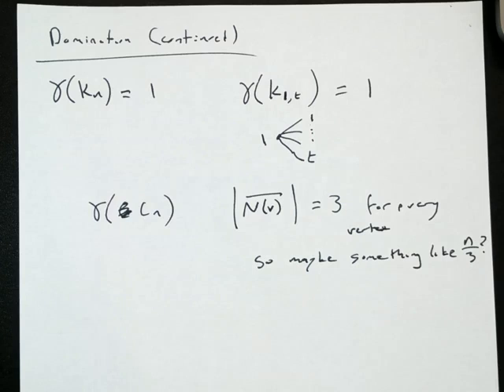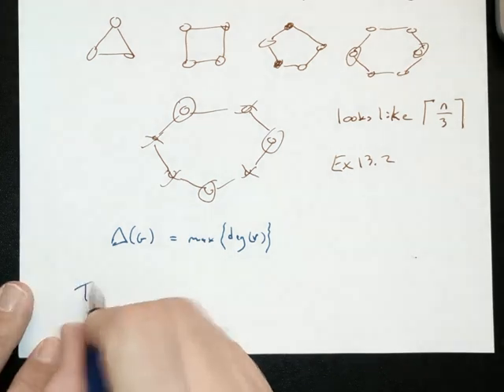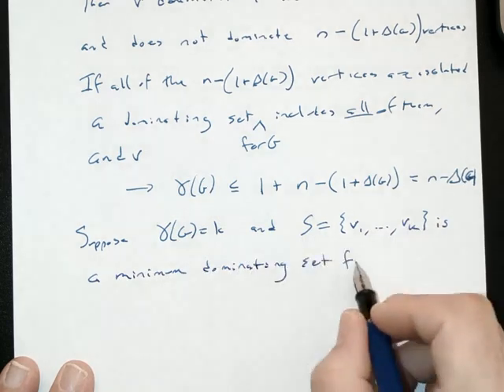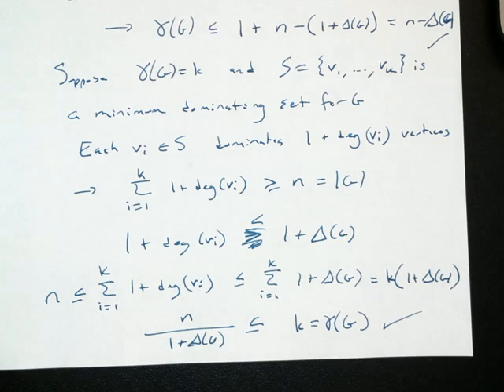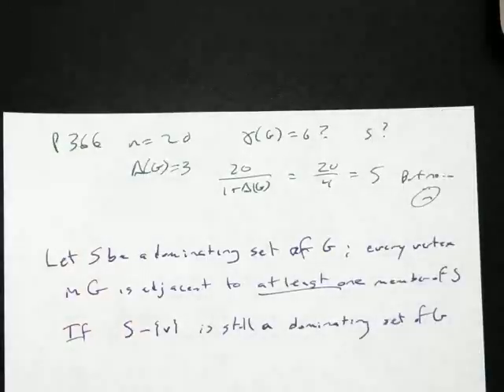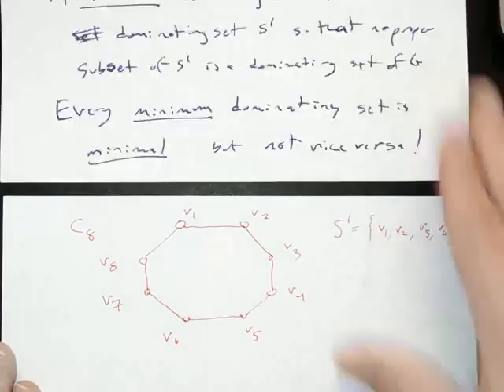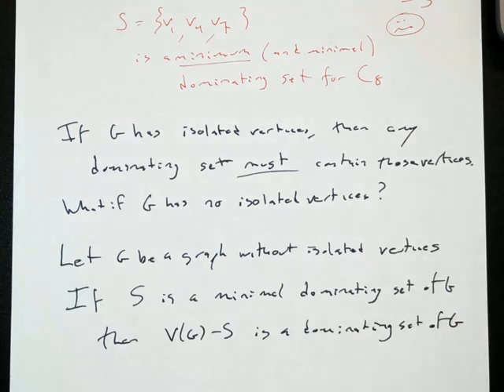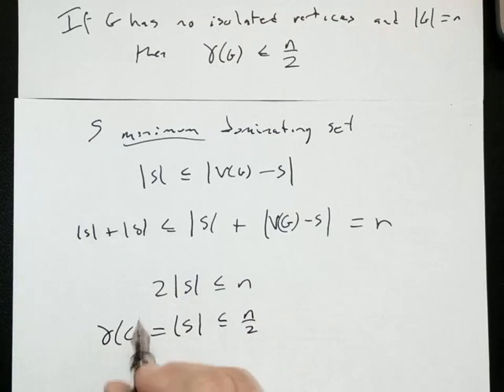SMA342 11222024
Class recording for SMA342 Graph Theory for Friday November 22, 2024